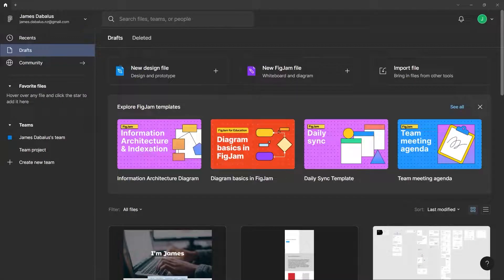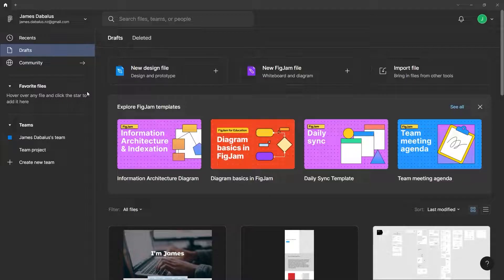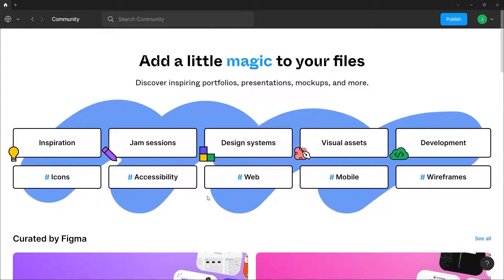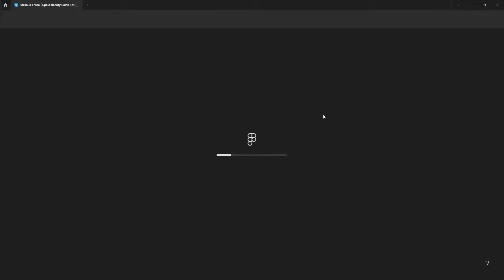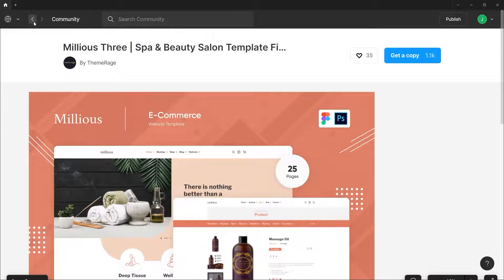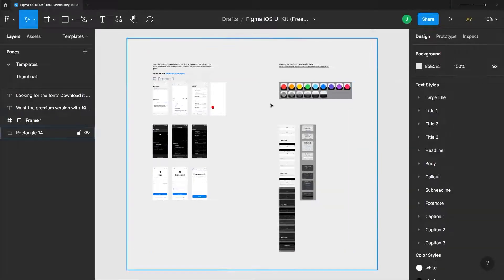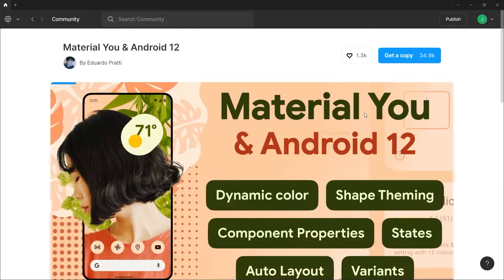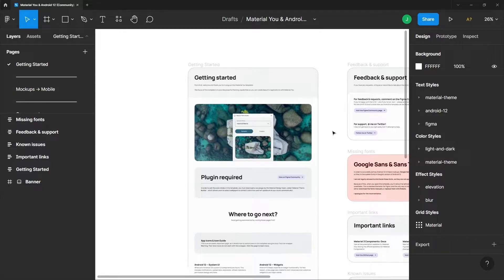Figma Tutorial Preview: Use Figma Templates For UI-UX Design